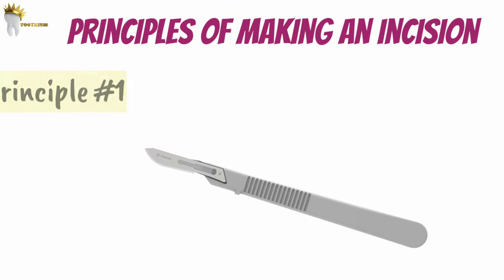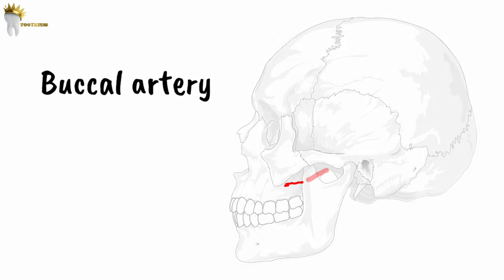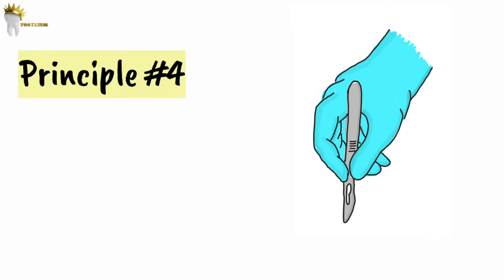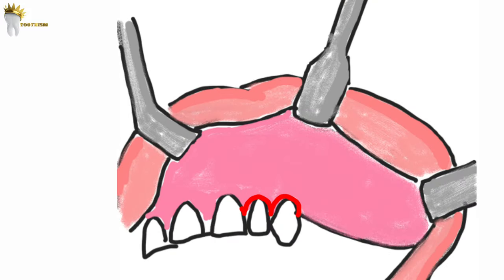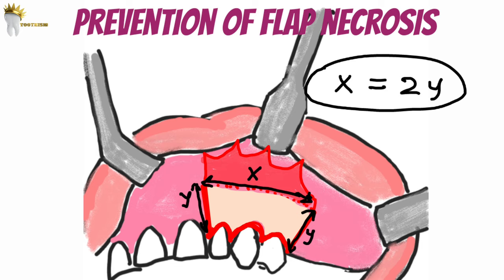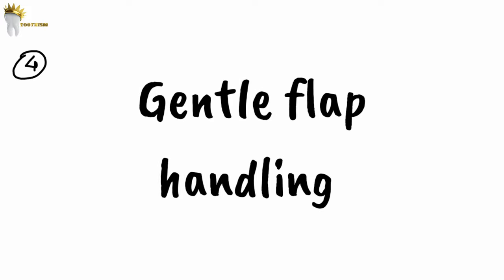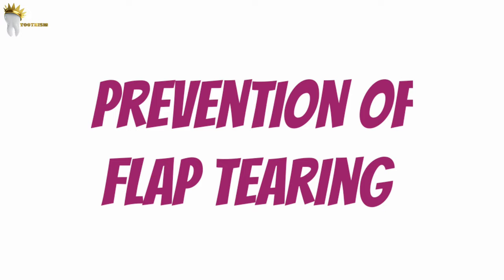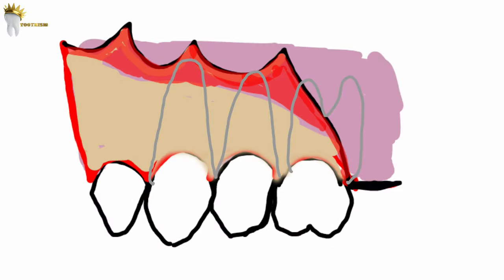Principles of INCISION MAKING and FLAP DESIGN | Basic Principles of Oral Surgery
Let's revise the basics today! Basic principles of oral surgery are very important for every surgery. Today we are going to talk about the principles of incision and flap design!
here are the video chapters:
0:00 Intro
0:27 Principle #1 Use a sharp blade
0:40 Principle #2 Make a firm and continuous stroke
1:06 Principle #3 Preserve major anatomical structures
1:53 How to avoid damaging important structures while making an incision
2:30 Principle #4 hold the blade perpendicular to the tissue to be incised
2:56 Principle #5 Proper placement of the incision in the oral cavity
4:00 Principles of Flap design
4:19 How to prevent flap necrosis
5:47 How to prevent flap dehiscence
6:33 How to prevent flap tearing

INTRODUCING

Your TaughtWell Premium membership includes👇

✅️350+ videos including comprehensive coverage of the following subjects:
- Prosthodontics
- Periodontics
- Oral Medicine
- Oral radiology
- Conservative Dentistry
- Endodontics
- Oral Surgery
- Implantology
-Orthodontics
-Pediatric Dentistry